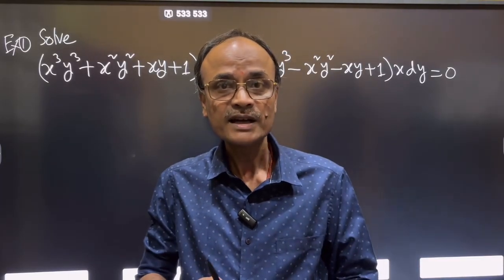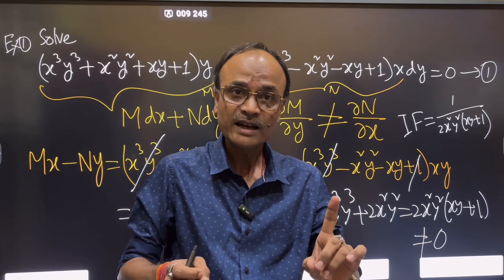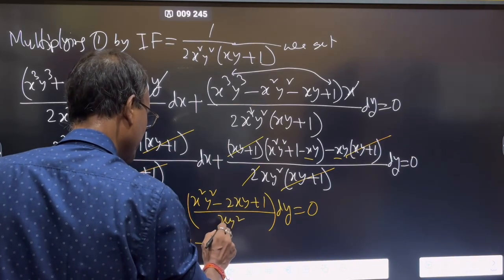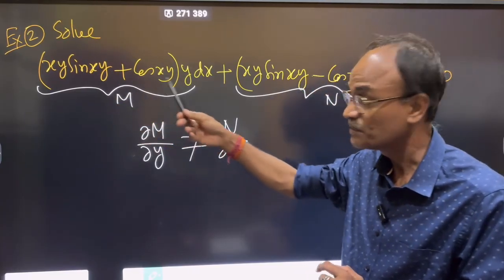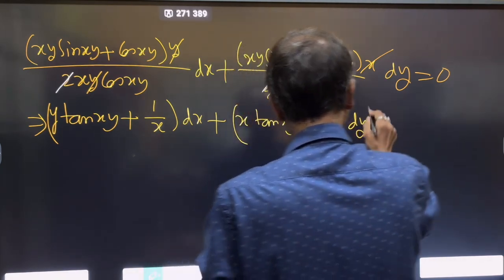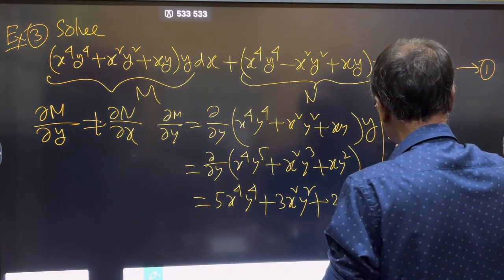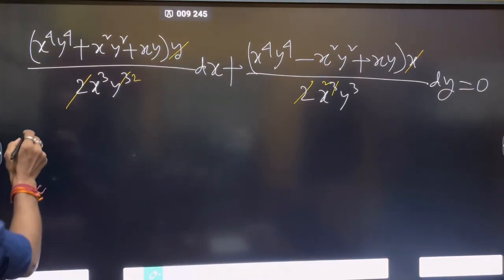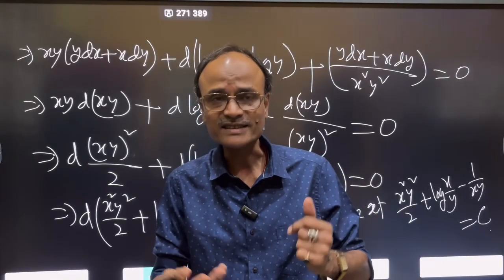Differential equations # B SC Mathematics (Major and Minor)# Lecture 23 # by Ramen Chandra Deka #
Equations reducible to Exact differential equations exact differential equations #
Method of finding integrating factor (I F)#
# METHOD 3 #
# FIRST ORDER AND FIRST DEGREE #
# B A,B SC STATISTICS (MAJOR)#
# B A,B SC STATISTICS (MINOR)#
# ALL INDIAN UNIVERSITIES #
# LECTURE 23 #
by RAMEN CHANDRA DEKA
Associate Professor #
# DIFFERENTIAL EQUATIONS #